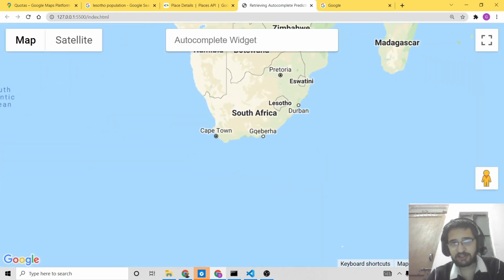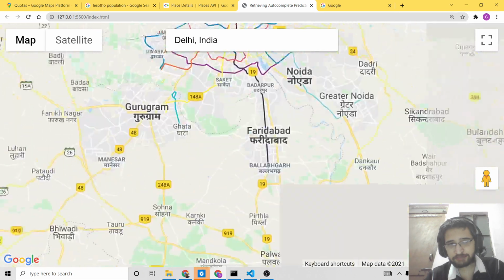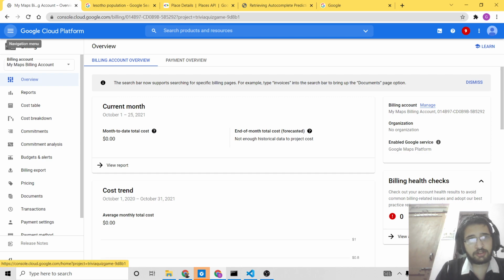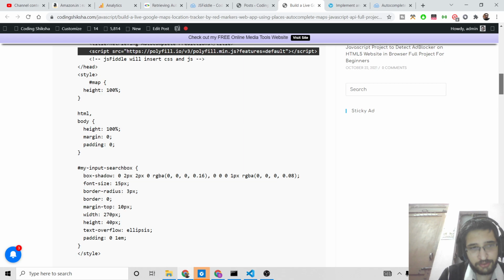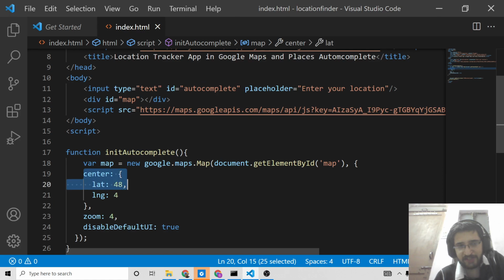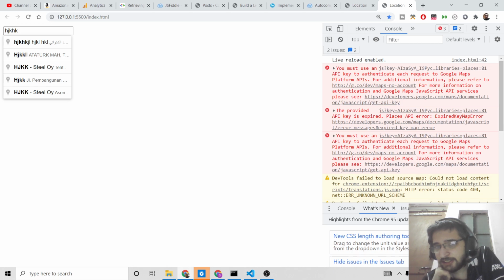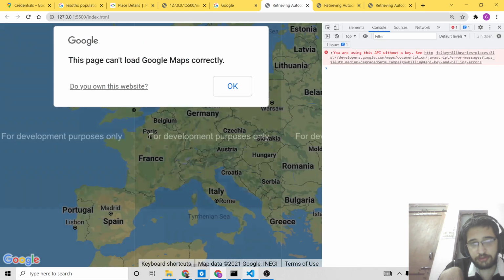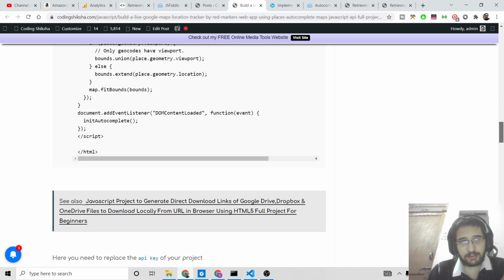Build a Google Maps Autocomplete Location Tracker Using Places AutoComplete & Maps Javascript API